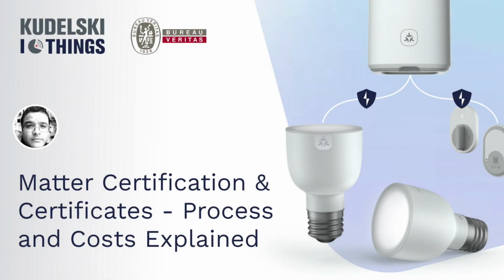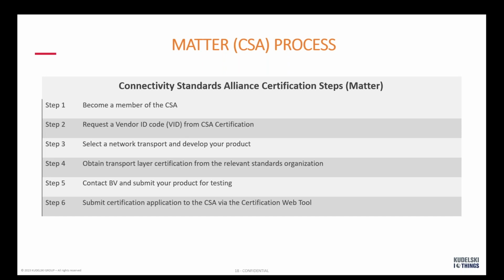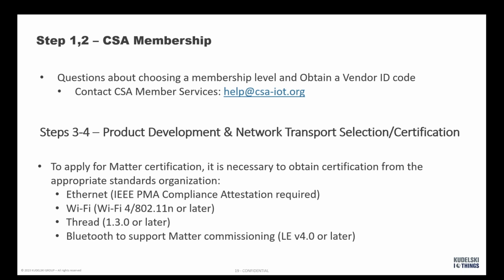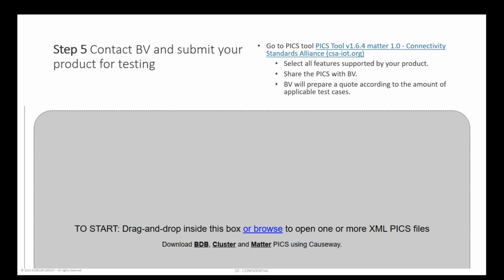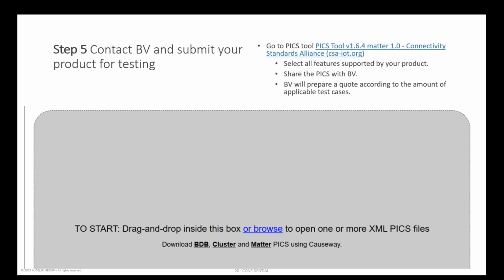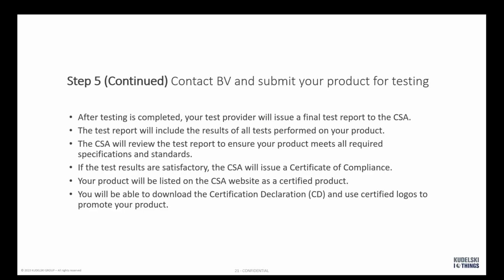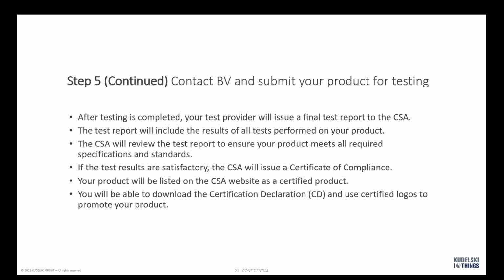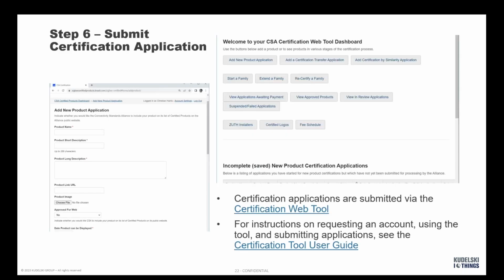The Matter Certification Process, by Martin Hernandez, Bureau Veritas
The Connectivity Standards Alliance's new Matter standard promises to revolutionize interoperability and security in the smart home, and Kudelski IoT is the perfect, full-service partner to anyone wanting to implement Matter. Whether it's as a Certificate Authority or a full security lifecycle expert, Kudelski IoT has provided keys and credentials to over 500 million devices and is the preferred security partner to some of the world's biggest brands.